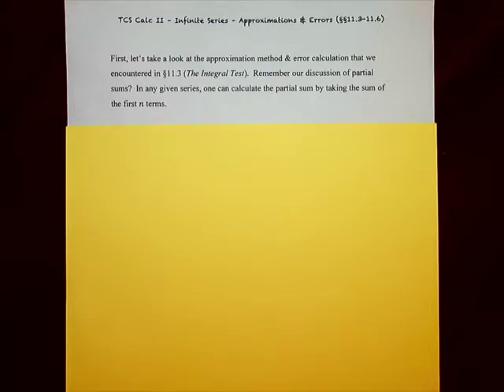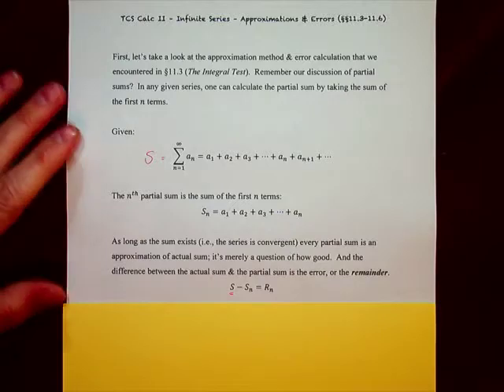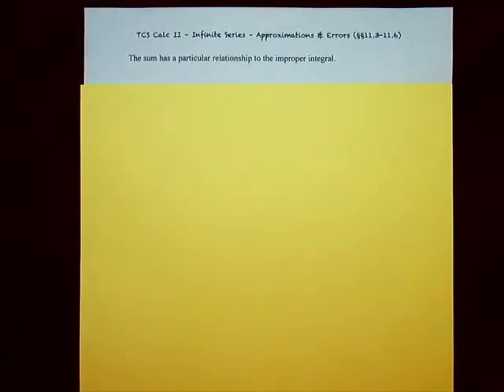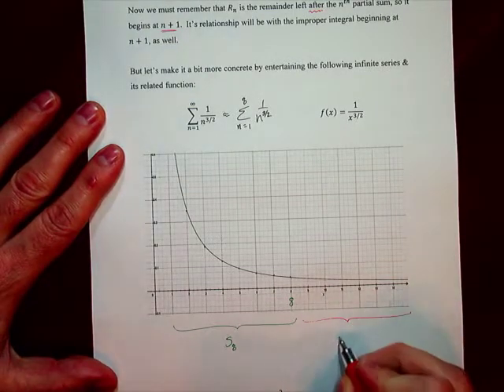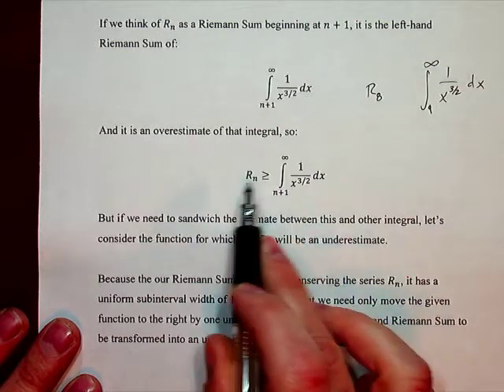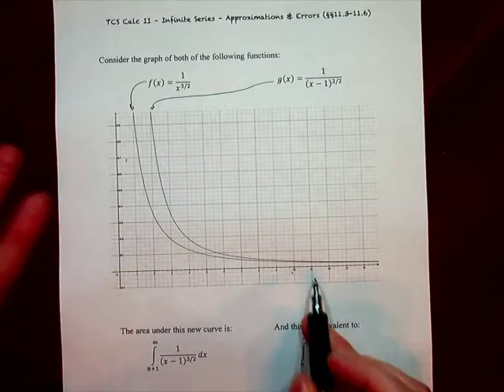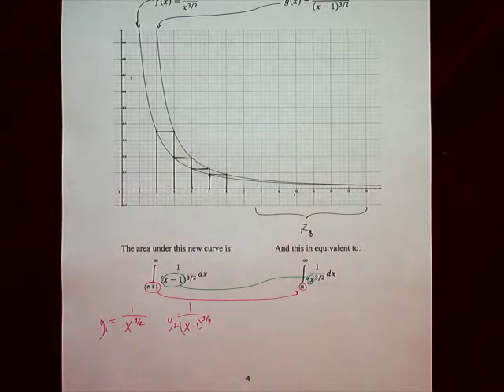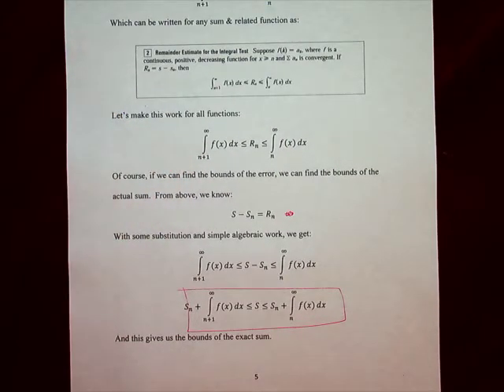TCS Calc II - Integral Test Sum Approximation & Error Calculation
The logic behind the formula/process for finding the error range for a partial sum.